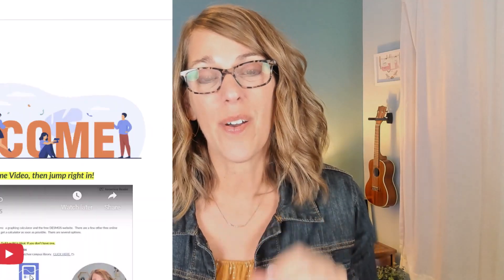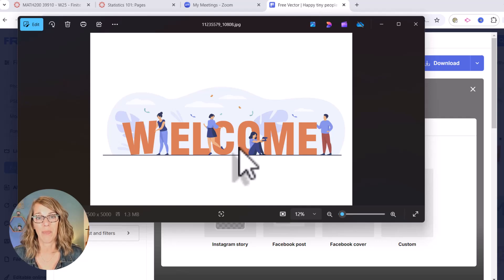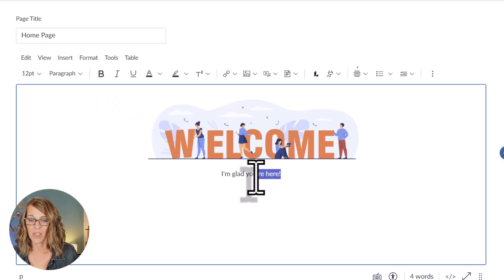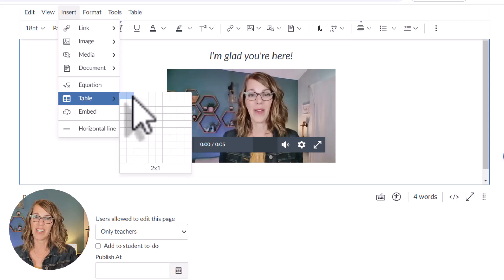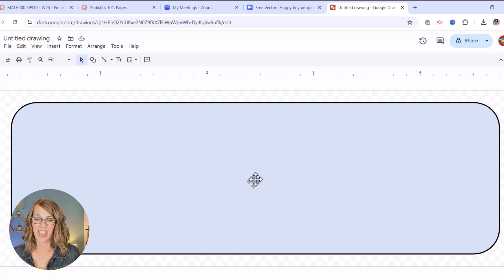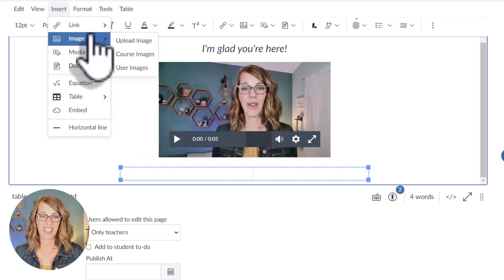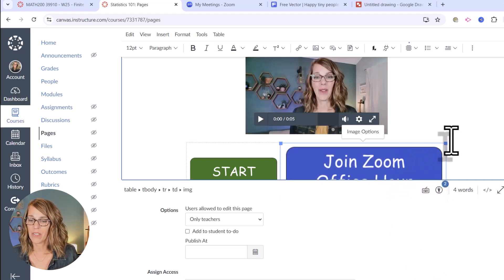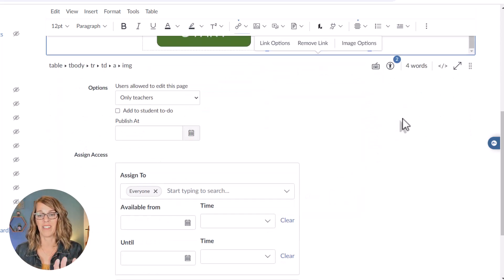Build An EASY Canvas Homepage in Minutes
Create a custom Canvas course homepage. I'll show you how to build a homepage that sets the tone for a great learning experience. From choosing a welcome image to creating buttons, we'll cover everything you need to create a Canvas course homepage that impresses. Whether you're  an experienced Canvas user or just starting out, this video is perfect for anyone looking to improve their online teaching skills and create a positive learning environment. So, let's get started and build your perfect Canvas LMS course homepage today!

*Chapters*
00:00 Introduction
00:19 Creating The Actual Page
01:00 Welcome Banner
04:03 Welcome Video
05:08 Adding Buttons
11:55 Linking Buttons
13:30 Most Important Steps